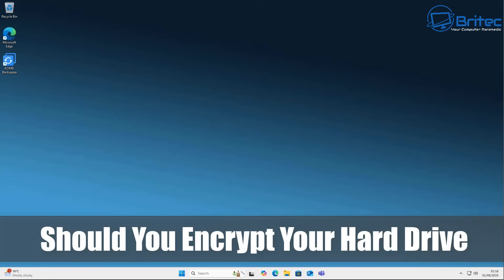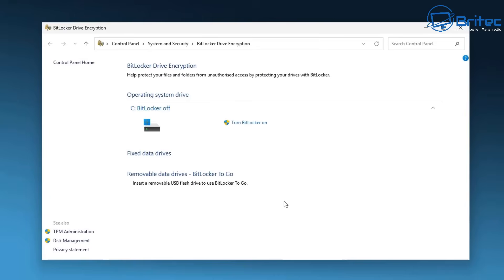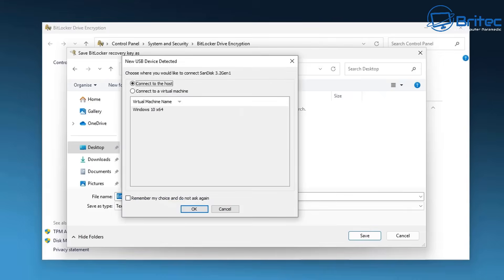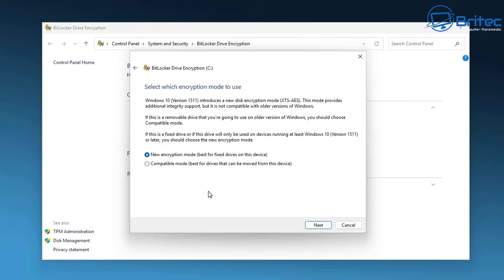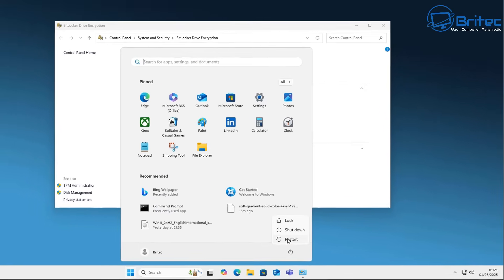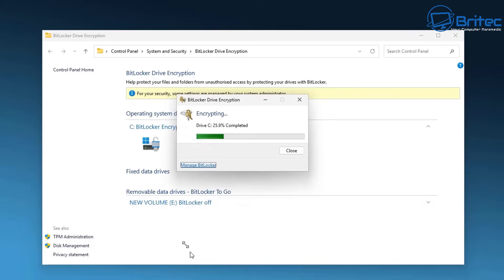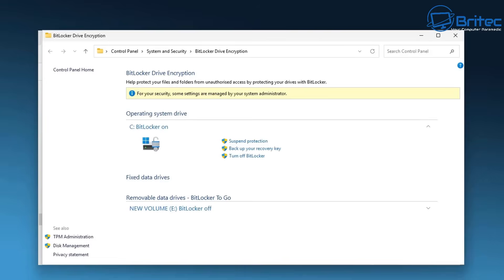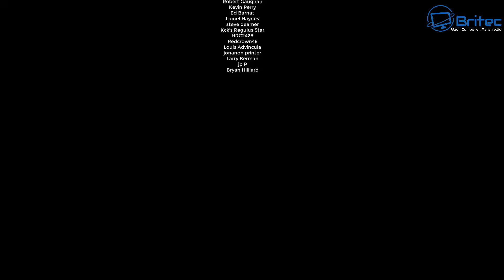Should You Encrypt Your Hard Drive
Yes, you should encrypt your hard drive, especially if you store sensitive or personal information on your computer.